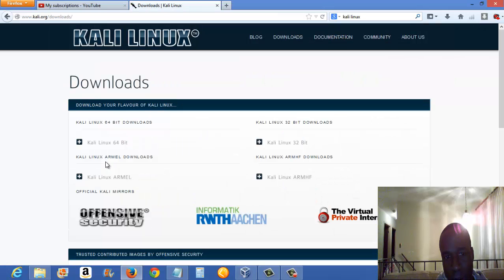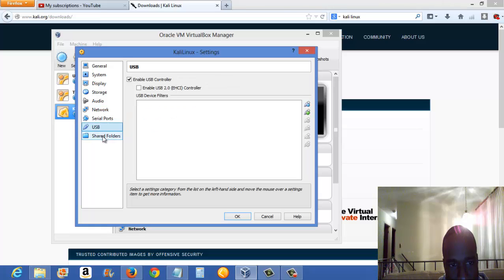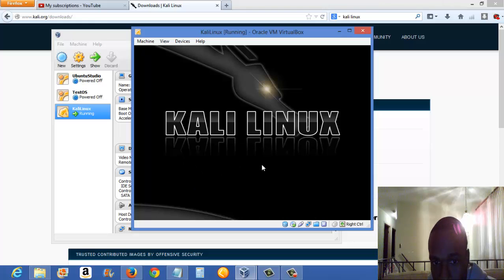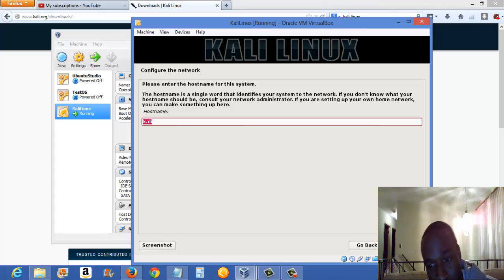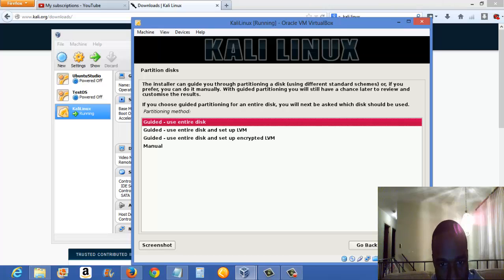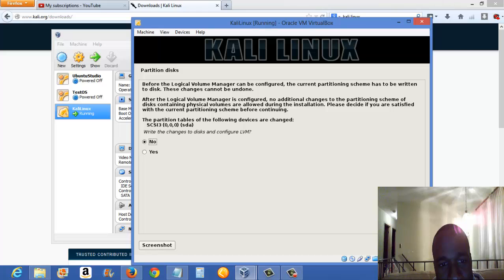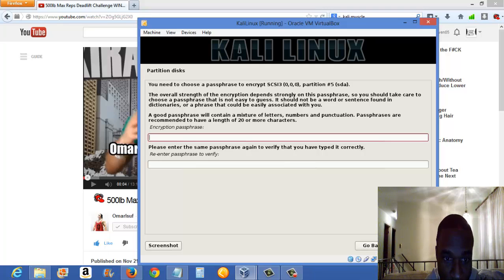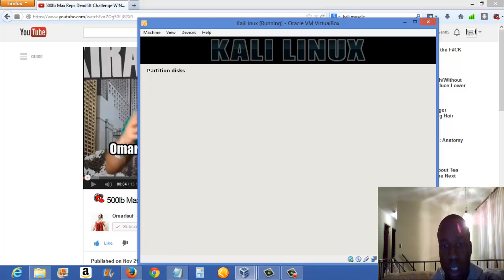Talking about dumb stuff I saw in the gym while Kali Linux fails installing on VirtualBox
Decided to share my funnier encounters in the gym for the last couple months while Kali Linux installs on a VM for a future video.  Turns out that either I have  a bad image, messed up somewhere while ranting, or Kali Linux does not like VirtualBox for virtual hard drive installations.  I will check for a pre-built image or just run from the iso file for part 2.